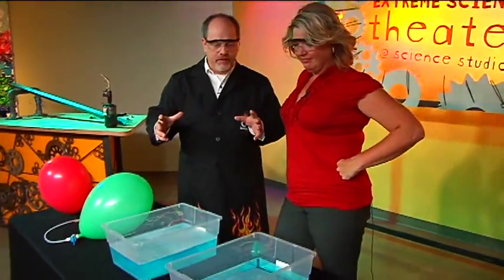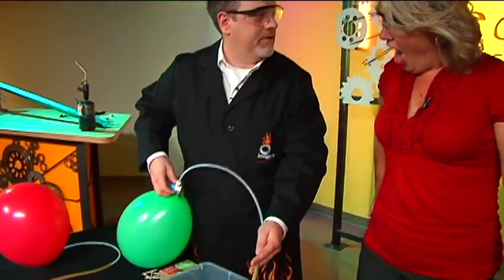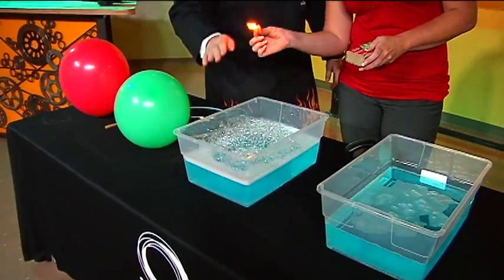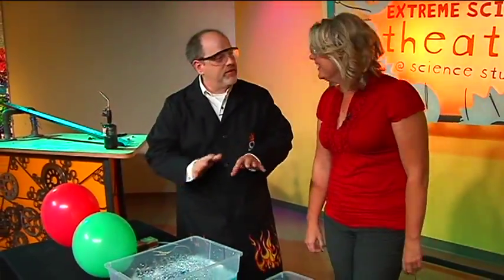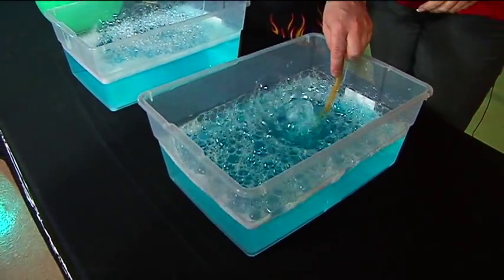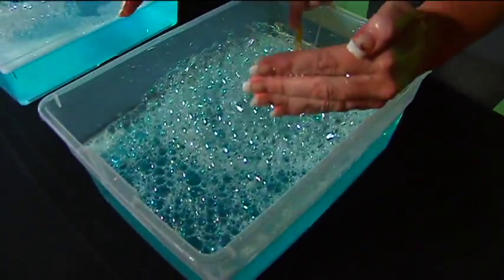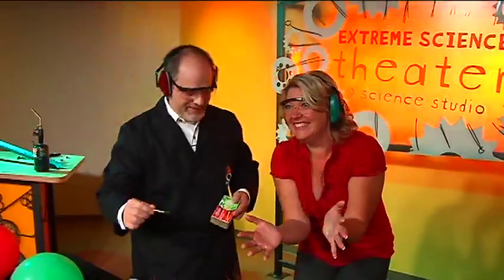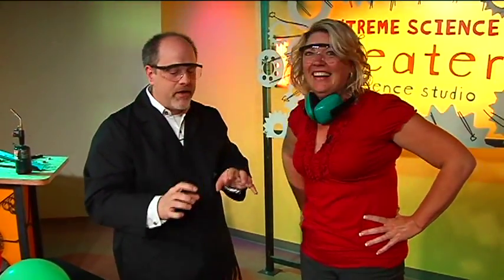Explosive power of hydrogen bubbles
Kelly Heidbreder has a blast at Imagination Station learning about the power behind hydrogen.